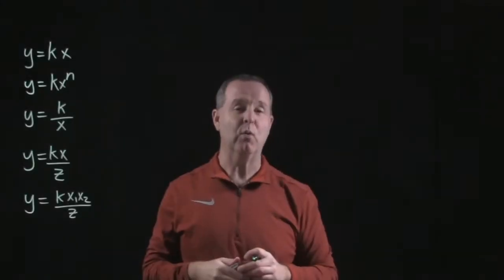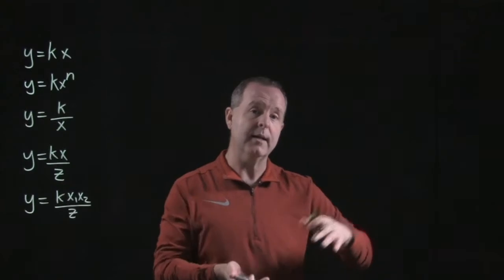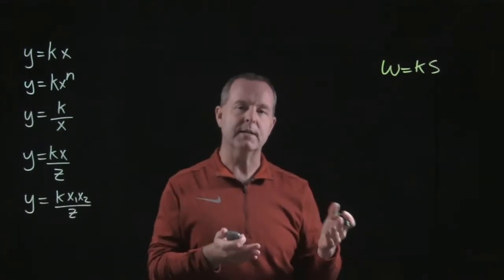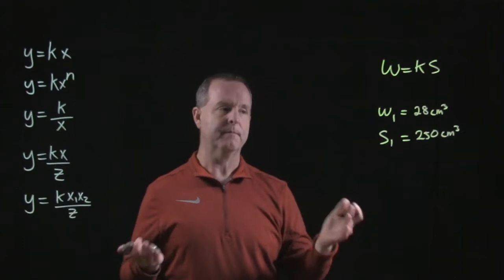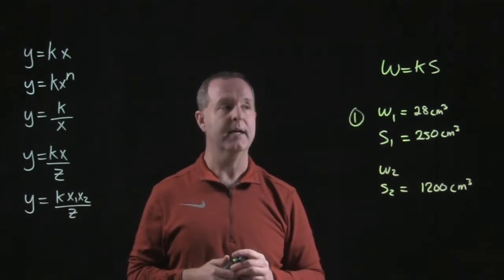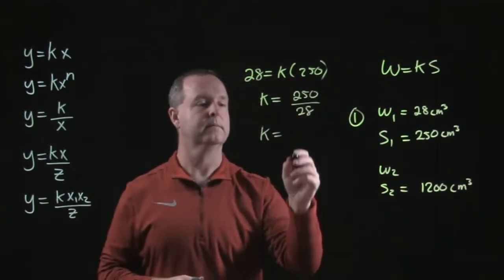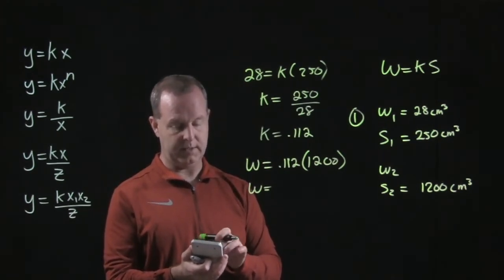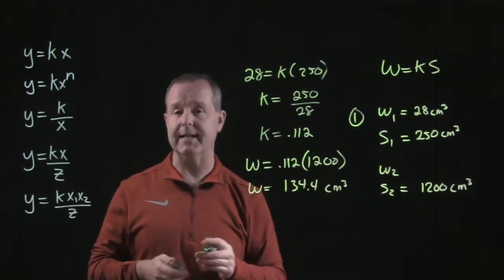Solving a Direct Variation Problem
7.8.1 Modeling Using Variations
Rational Expressions

3.7.1 Modeling Using Variations
Polynomials and Rational Functions